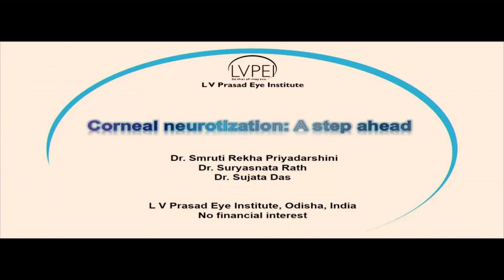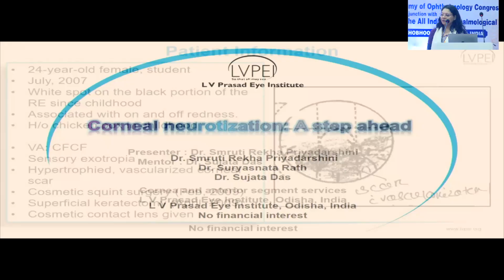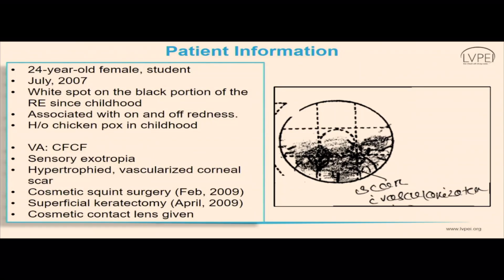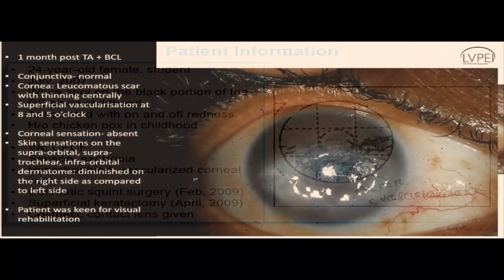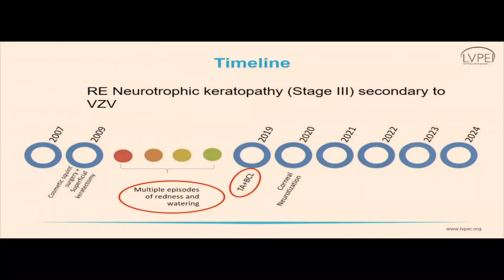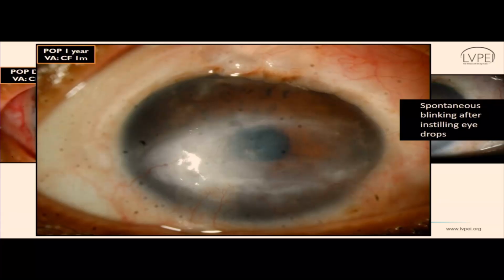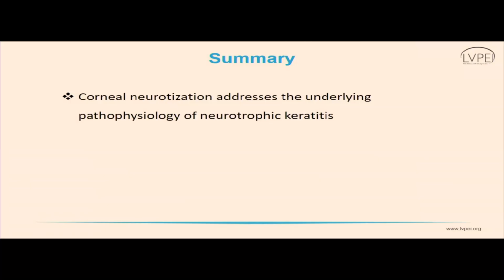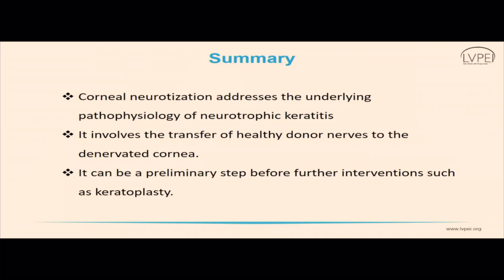AIOS2025 GP151 T Dr Smruti Rekha PRIYADARSHINI Cornea Neurotization a Step Ahead